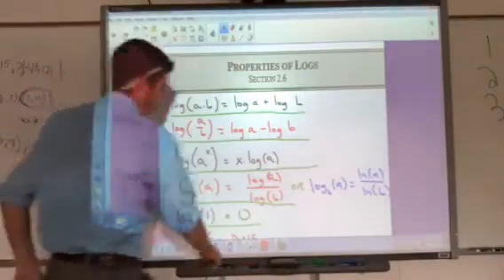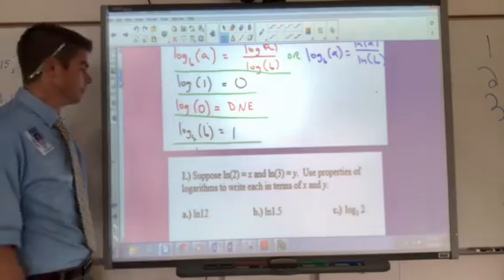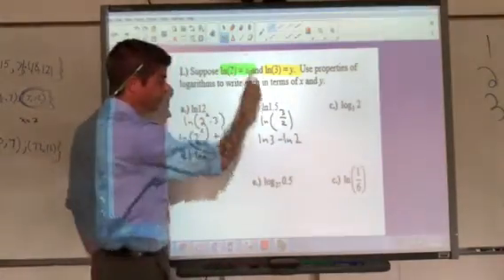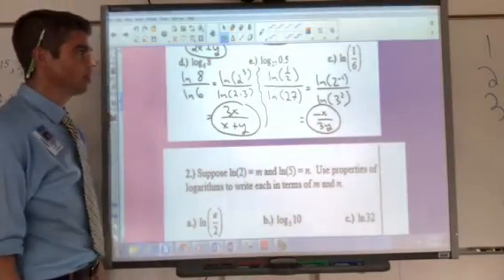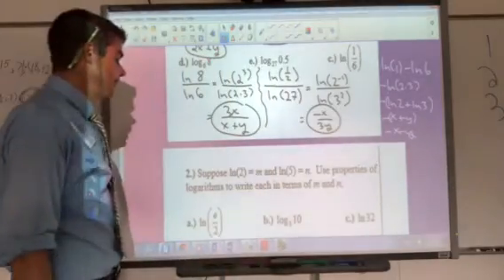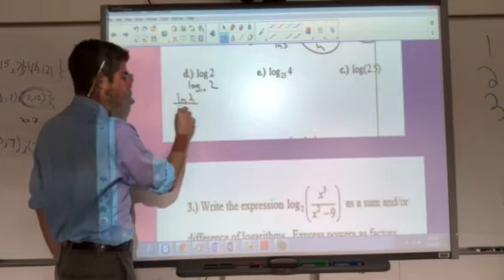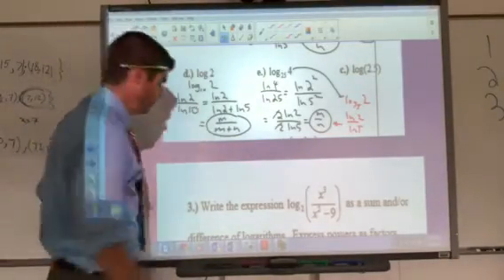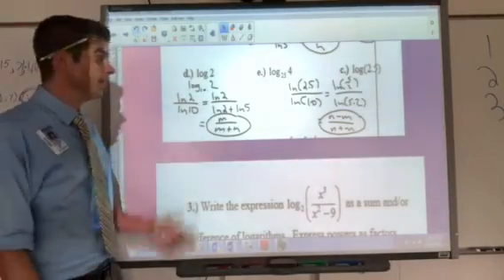Properties of Logs notes video #1